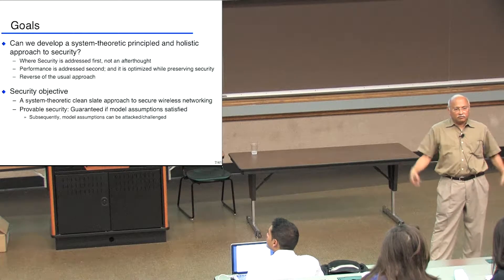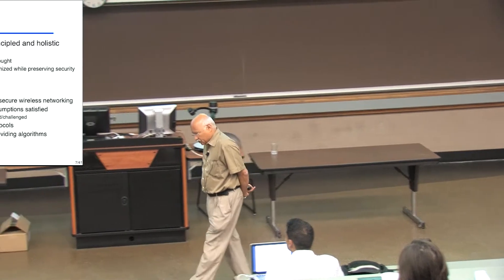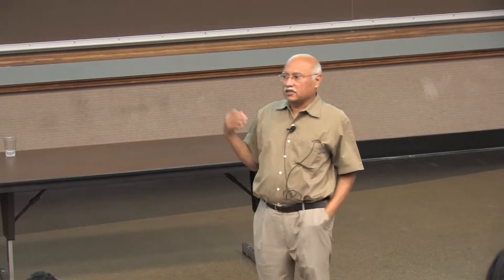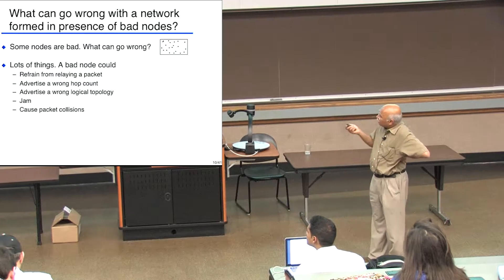PR Kumar - A Clean Slate Approach to Security of Wireless Networks (Part 1)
Professor Kumar gives part 1 talk on strategy of clean slate approach to wireless network security. In Part 1, Dr. Kumar covers the conceptual notions and overarching problems with wireless security. Kumar's student, Jonathan Ponniah, gives details in part 2 of the talk.